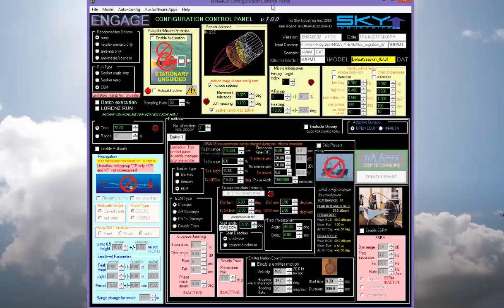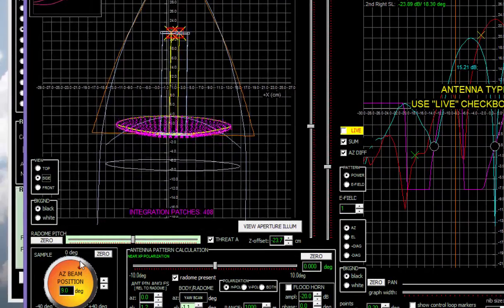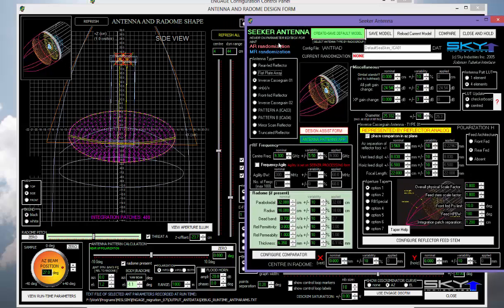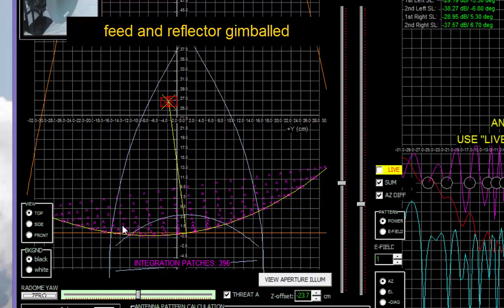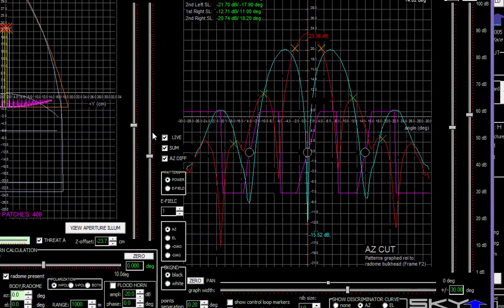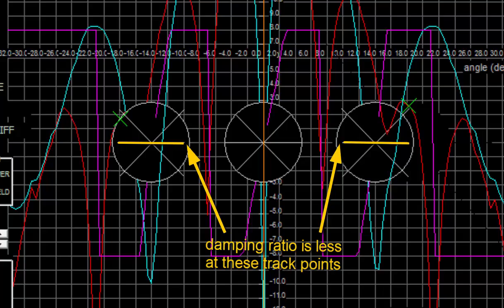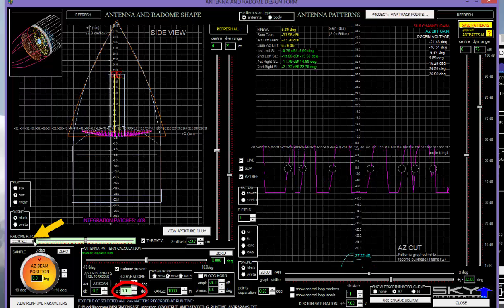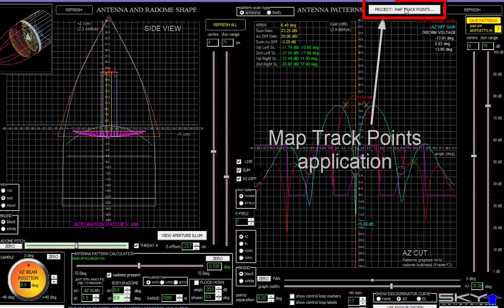ENGAGE: Seeker Antenna/Radome Design application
[unlisted video, will not appear in keyword search]

ENGAGE Antenna Design Assist application: The basic idea is to allow a user to observe the effect of changing various antenna and radome configuration parameters for several antenna types.

ENGAGE is an integrated self-consistent toolbox of specialized applications and models for investigating anti-ship missile defence (ASMD) aspects including, among others - ship survivability considerations , cognitive electronic countermeasures (ECM) design, development, deployment and predicted effectiveness. It has been developed over 22 years through 37 years of direct hands-on experience in this field.  It has consistently predicted the EW effects that have been observed and documented in numerous lab and sea trial initiatives.

Given the increasing interest in cognitive electronic warfare, ENGAGE has been optimized to explore these aspects.  It includes missile fly-out and validated propagation models, including a sea swell model which, to my knowledge, is the only one of its kind in this field.  ENGAGE has detailed seeker antenna/radome models, and target models which include glint from electromagnetics first principles (vice a statistical model).

Countermeasures include RGPO, RGPI. Noise Cover Pulse, CW noise, Crosseye, open-loop Crosspol, Cognitive Crosspol, Polarization Crosseye, Double Cross (combined Crosseye and Crosspol), active offboard decoy, and passive offboard decoy.

Further it includes various  configurable default missile models with some intelligence built into them, entirely derived from open literature and phenomenology: physics and electromagnetics.

There is a soft kill assessment module.

ENGAGE is unclassified, and is wholly owned and solely developed by Sky Industries Inc.